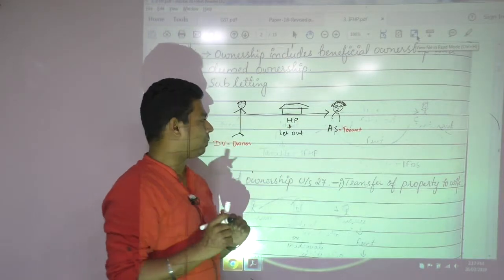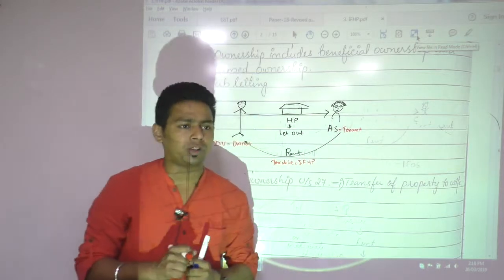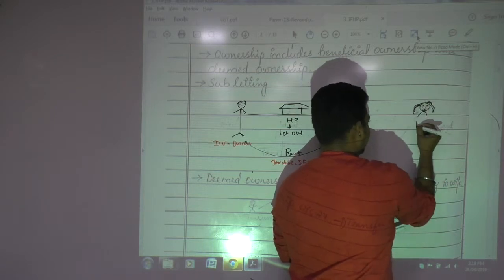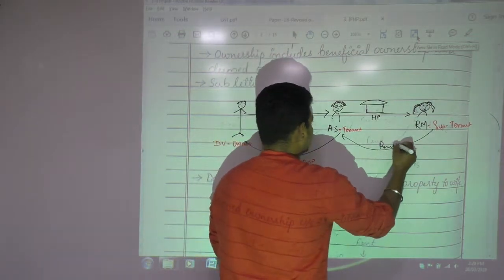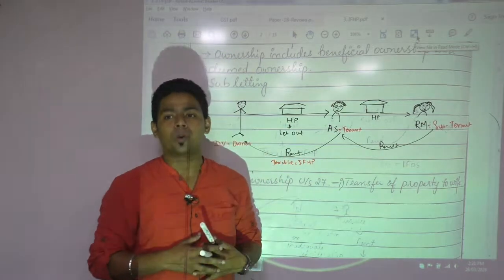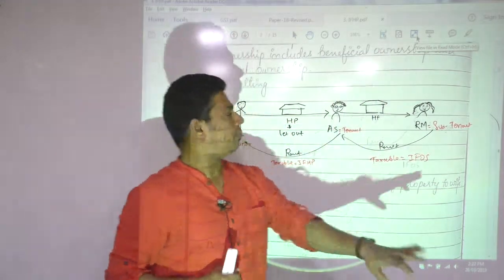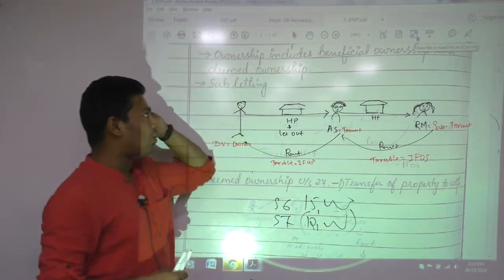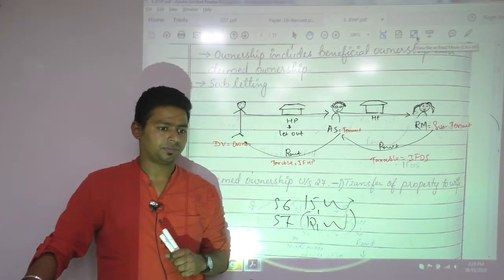Lecture 36: Income_From_House_Property_By CA Ram Patil (CA,CS,CMA) |Elite Gurukul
Elite Gurukul
CMA Tax
Amendments
Assessment Year 2019-20
May 19
June 19
Tax Savings
Direct Tax Laws in India
Tax by CA Ram
Tax Crash Course
Tax Videos
GST Amentments2019
GST 2019
income from house property theory
income from house property tybcom
income from house property 2022-23
income from hp
income tax
income tax for b.com
Lecture 36